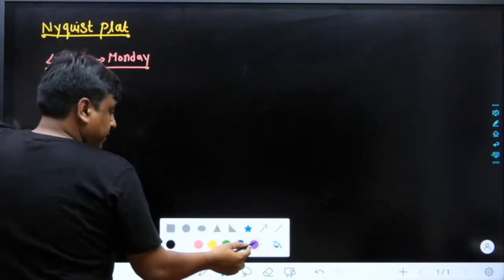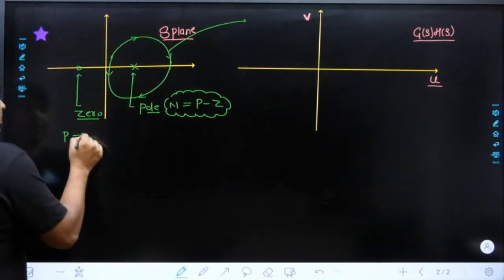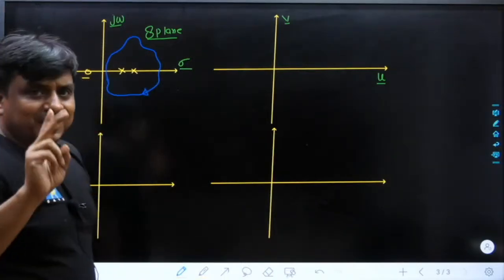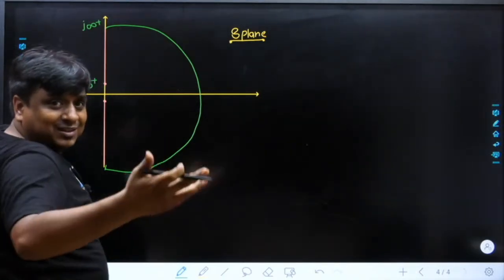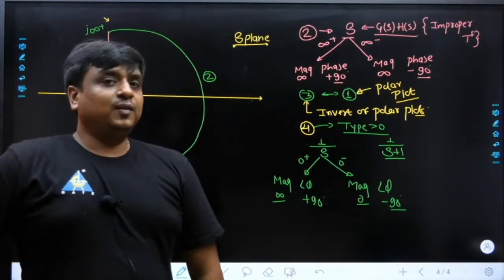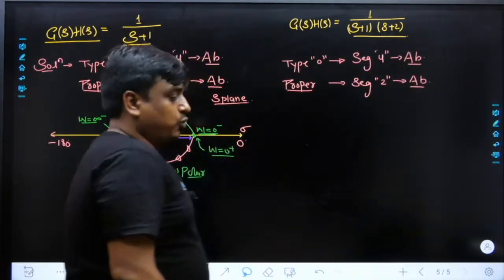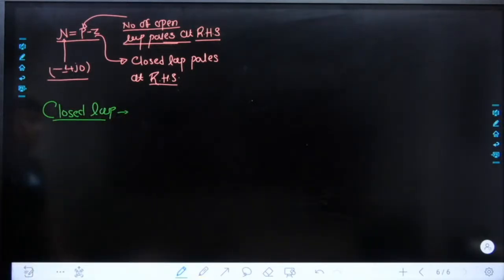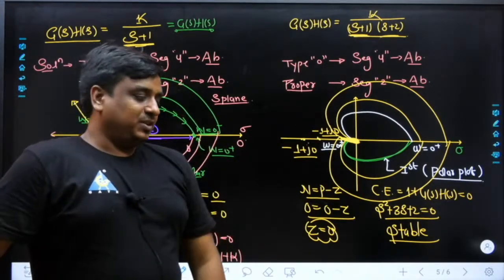#22| Practice With Sonal Sir | Control System | Concept Through Questions| EE EC IN |MISSION GATE 22